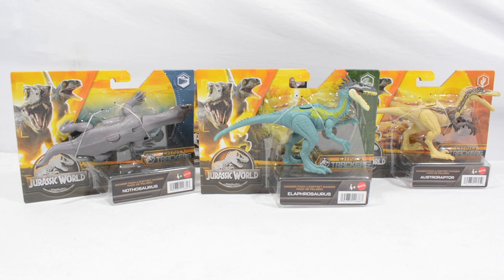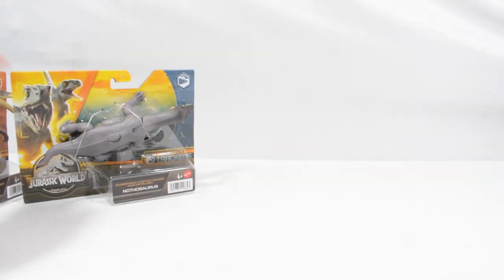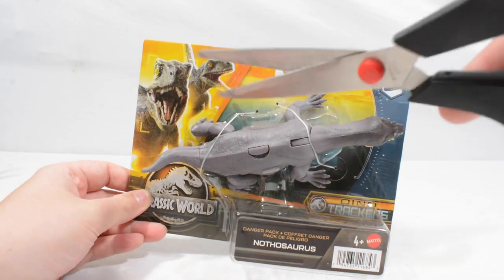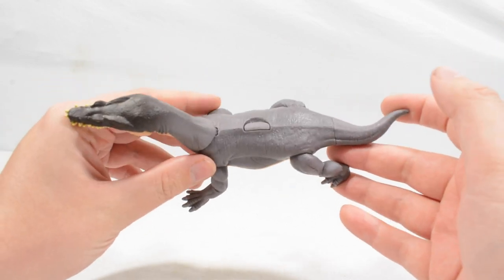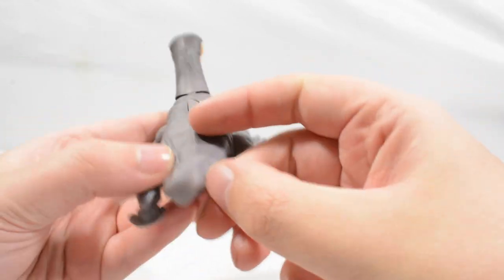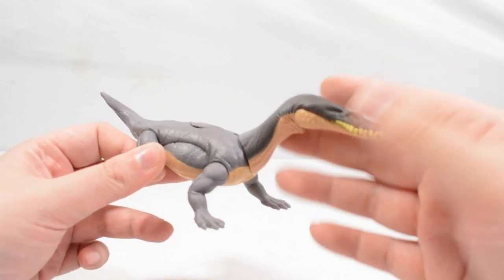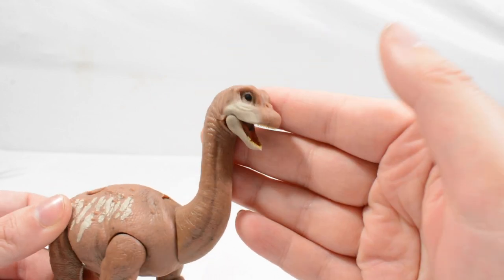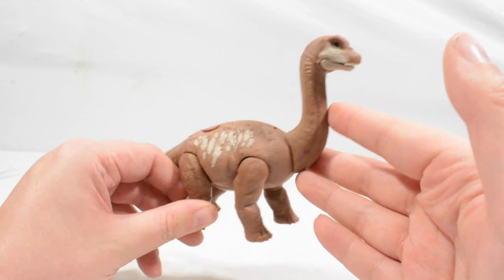Austroraptor, Elaphrosaurus & MORE | Jurassic World Danger Packs REVIEW | Dino Trackers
Join Tom for a closer look at the newest wave of Danger Packs from the Jurassic World Dino Trackers line - providing a great assortment of some unique animals.